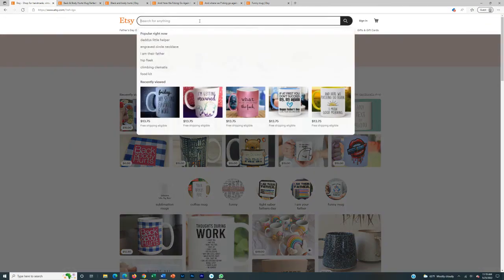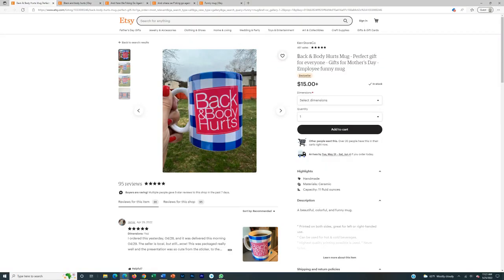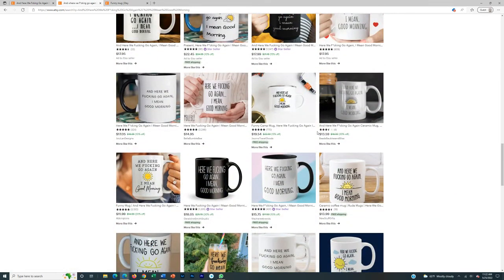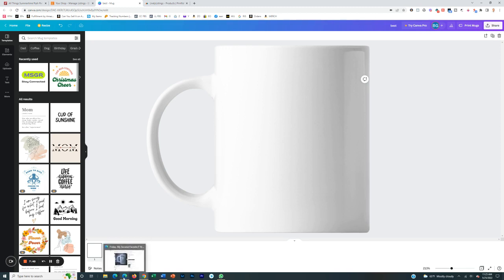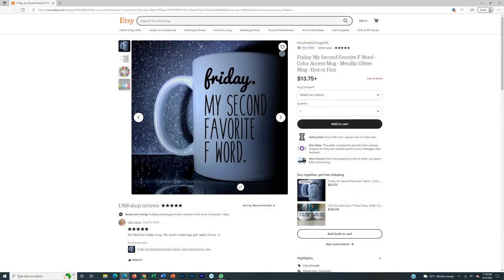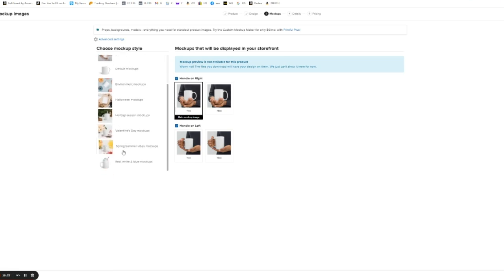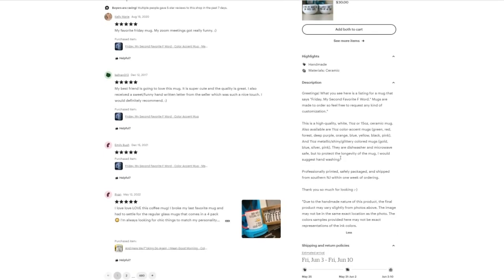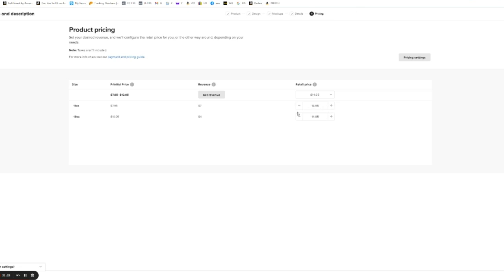How to Sell Print on Demand Products on Etsy (Complete Etsy Dropshipping Tutorial for Beginners)